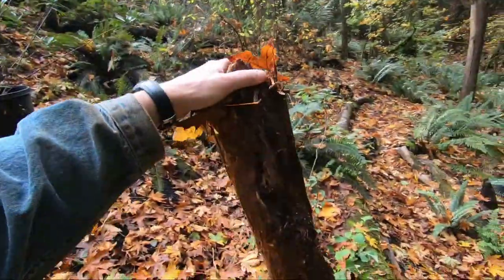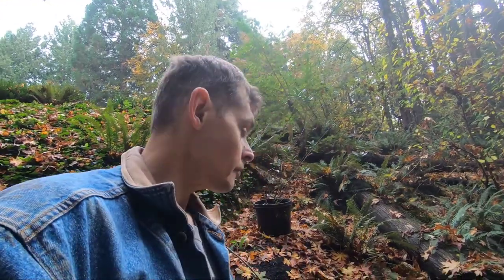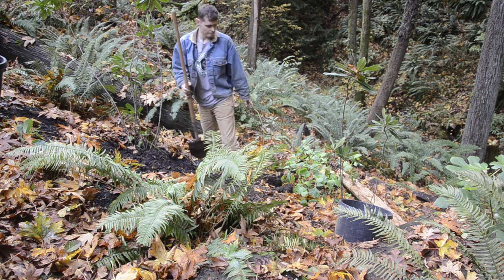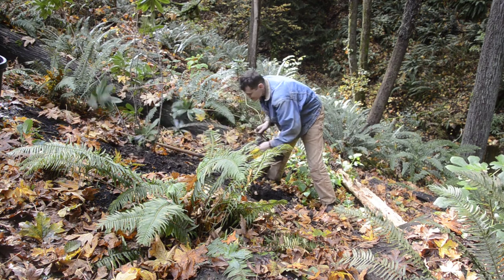Planting Rhododendrons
Bryan transplants Rhododendrons that had been divided off of other plants.

music: In the Shadows by The 126ers, Ocean Beach by Dan Lebowitz, Gold Bug Island by The 126ers, Redhead From Mars by Silent Partner, No Good Right by Freedom Trail Studio, 5-O-July by Dan Lebowitz